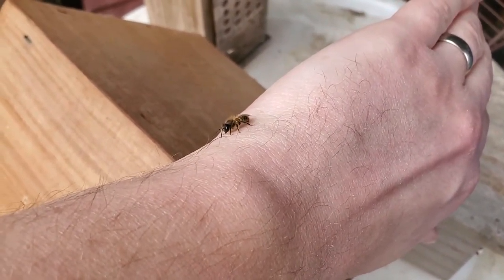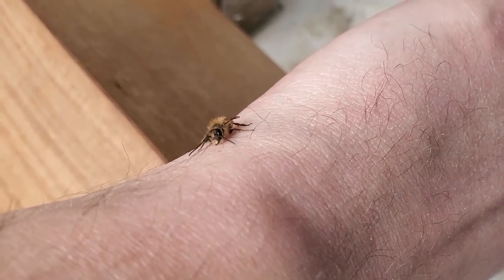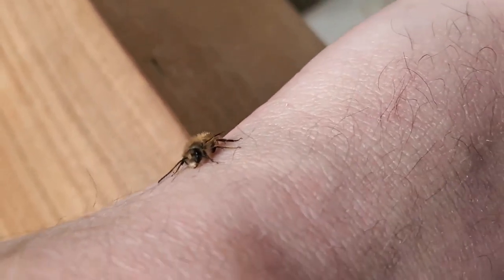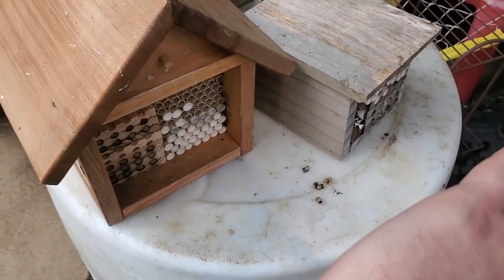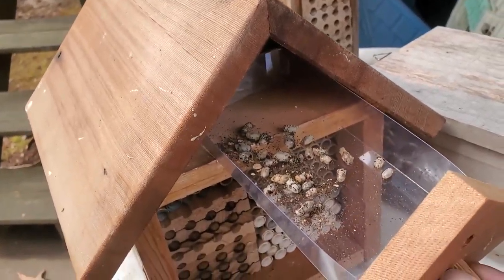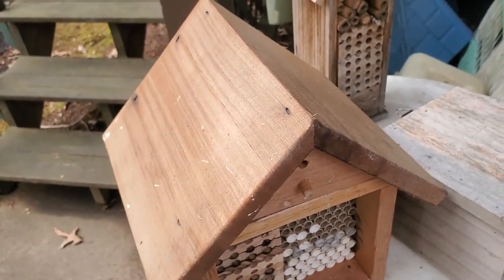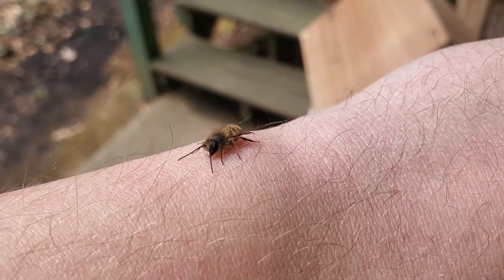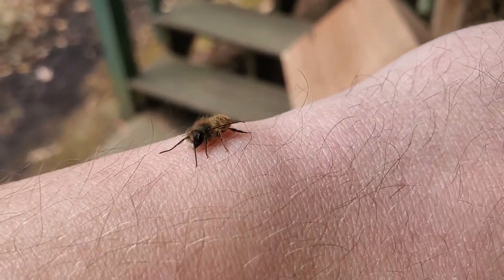F5 Bee Vlog Update: Bees are Hatching!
Was checking on my bee cocoons and saw many are empty,. Saw a male mason see on the roof and he climbed onto my arm!